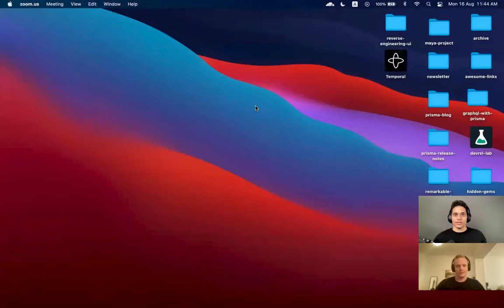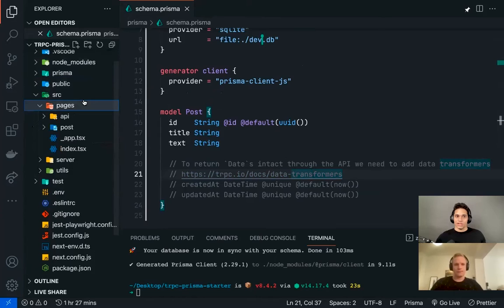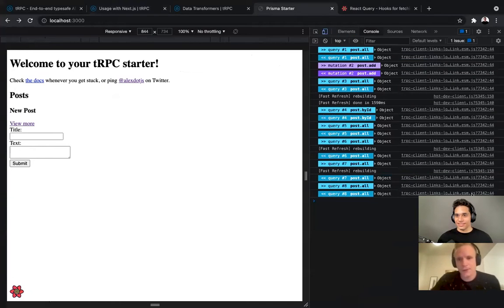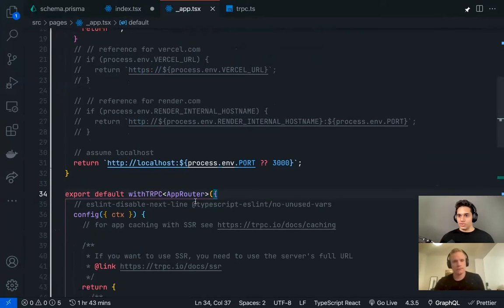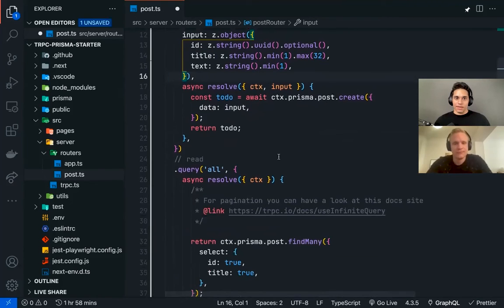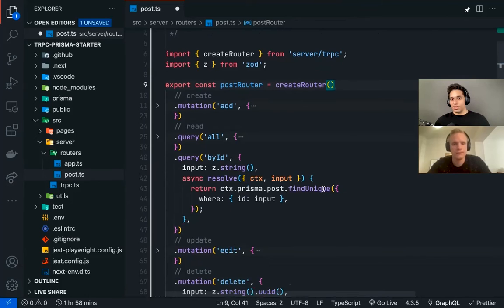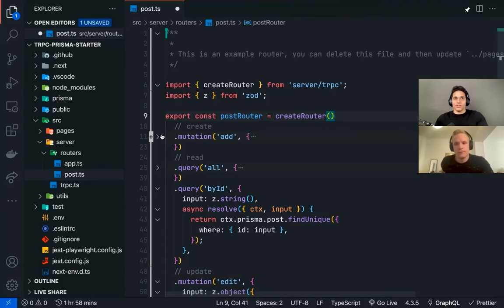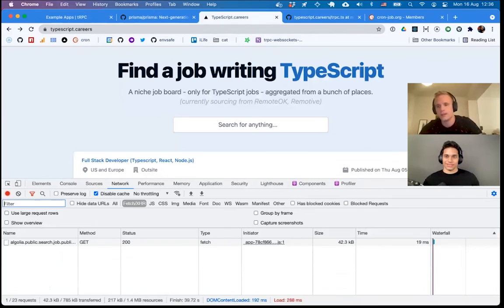Prisma Chat with Alex Johansson from tRPC io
In this talk Alex and Mahmoud discuss tRPC.io

Timestamps:
00:00 - 01:35 Intro
01:36 - 04:55 What is tRPC and why use it?
04:56 -  38:41 A look at the Prisma, Next.js, and tRPC example
38:42 -  42:22 When NOT to use tRPC
42:23 -  53:06 A look at TypeScript Careers website
53:07 - 57:42  Websocets & subscriptions example
57:43 - 59:25  Recap & conclusion